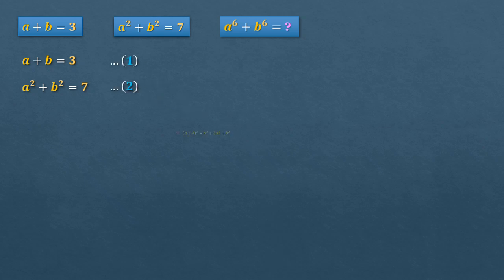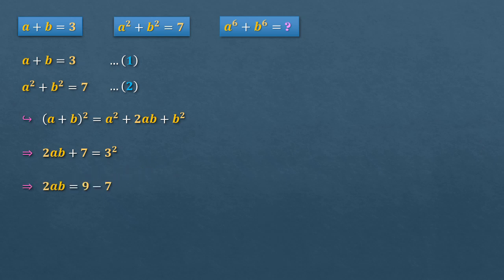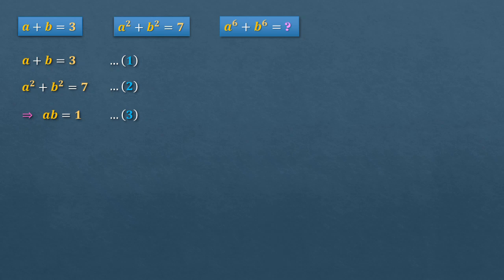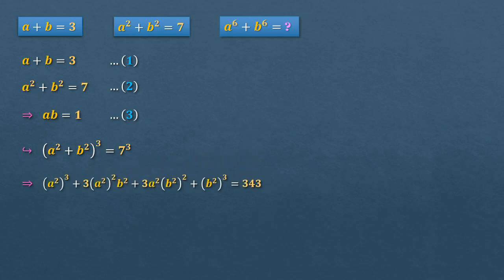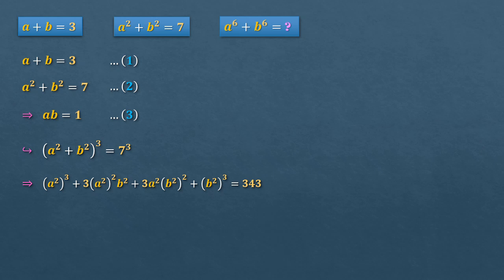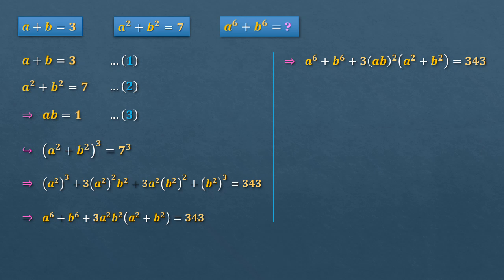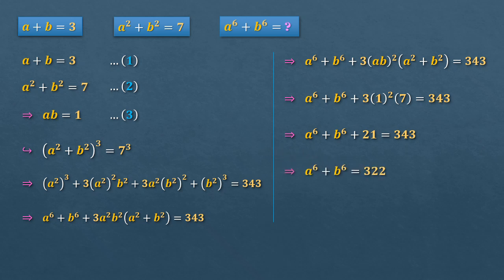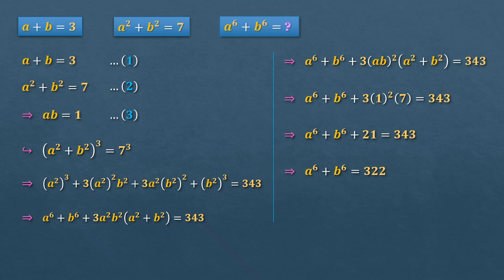Why Most People Get This Problem Wrong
Discover the solution to the equation a^6 + b^6 when given the conditions a + b = 3 and a^2 + b^2 = 7.
This video will guide you through the step-by-step process of solving for a^6 + b^6 using algebraic manipulations and factorizations,
providing a clear understanding of the mathematical concepts involved.
By the end of this video, you'll have a thorough grasp of how to approach and solve similar problems.
Whether you're a student looking to improve your math skills or simply interested in mathematical puzzles,
this video is designed to provide an engaging and informative experience.